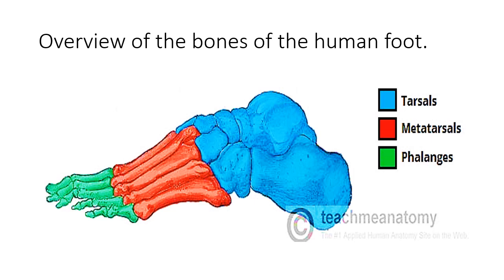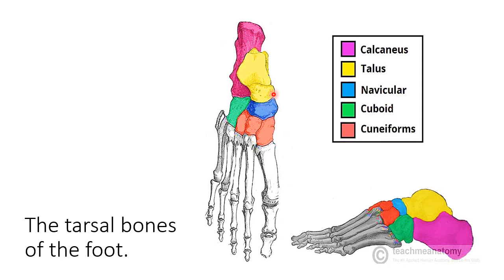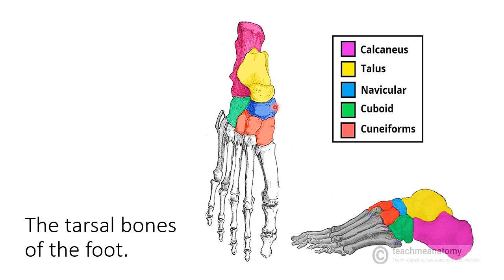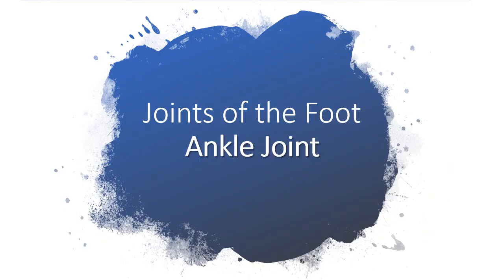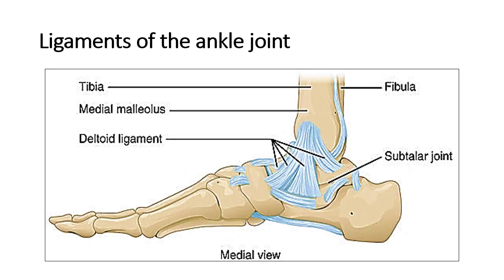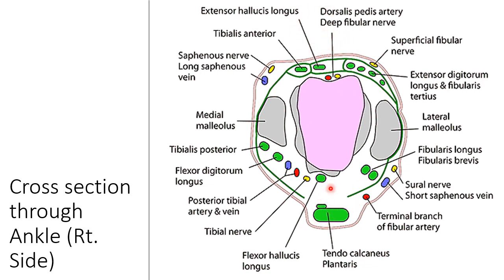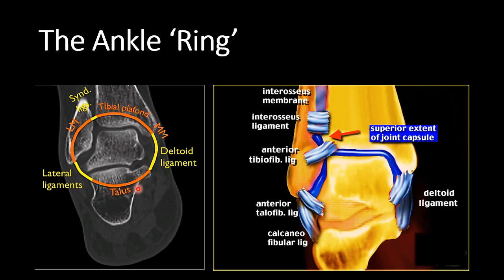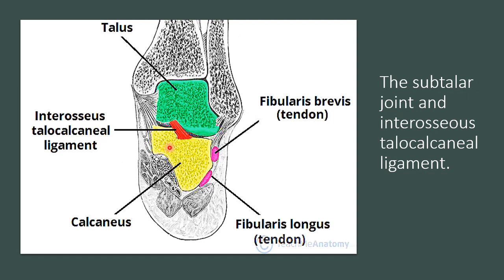Foot Anatomy part 1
In this video, we will describe the bones and joints of the foot, particularly the Ankle joint and the Subtalar joint